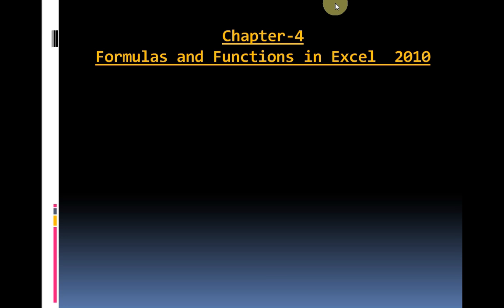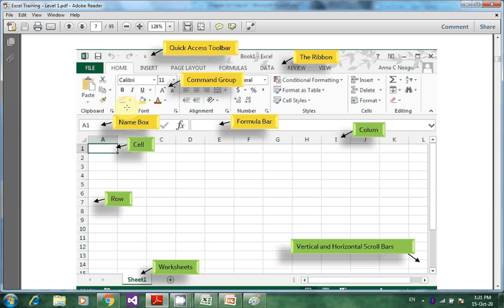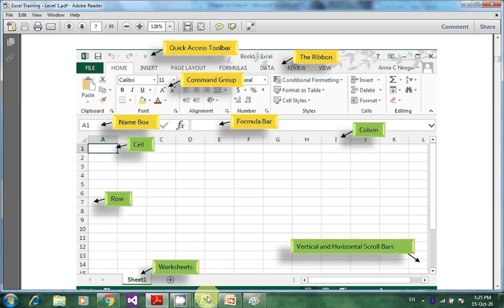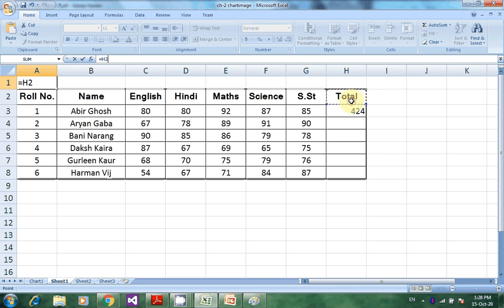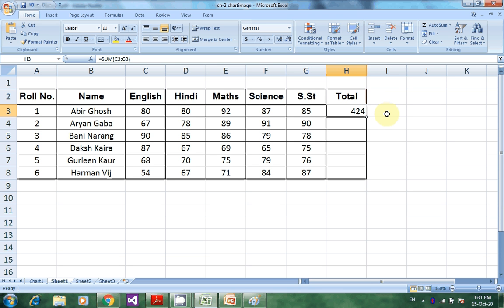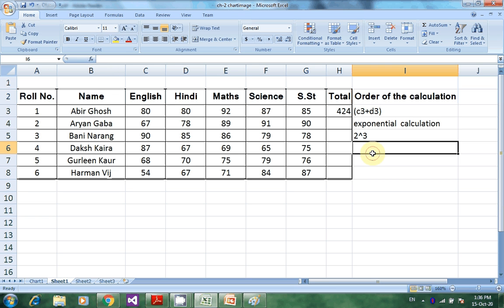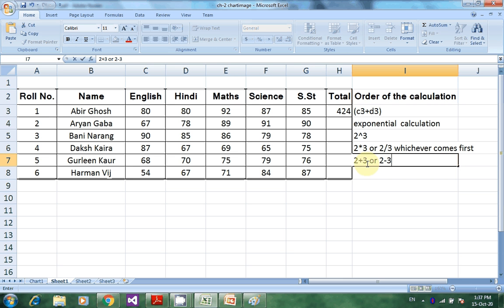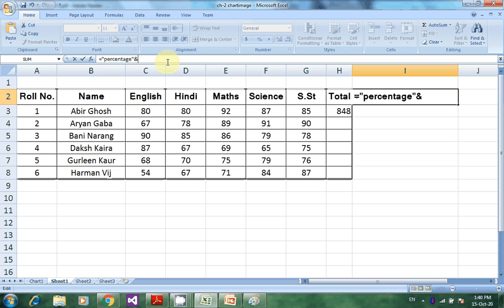Class 6 Chapter 4 Formulas and Functions in Excel 2010 Part 1